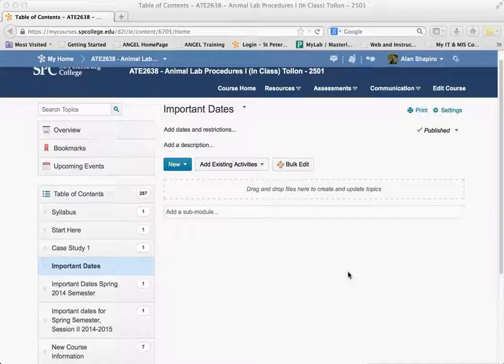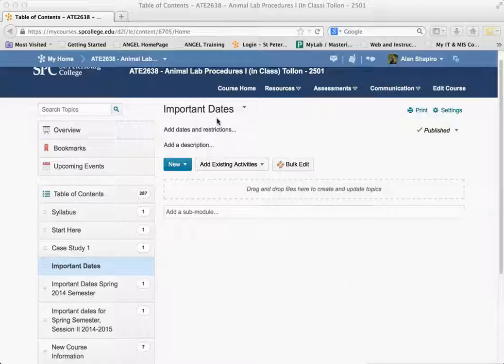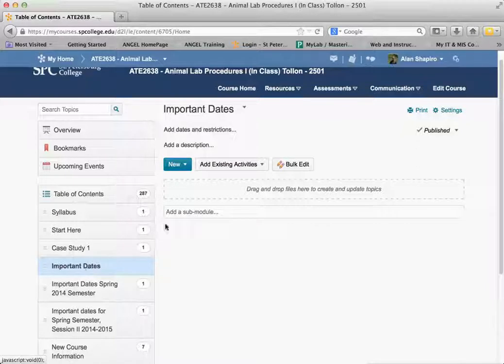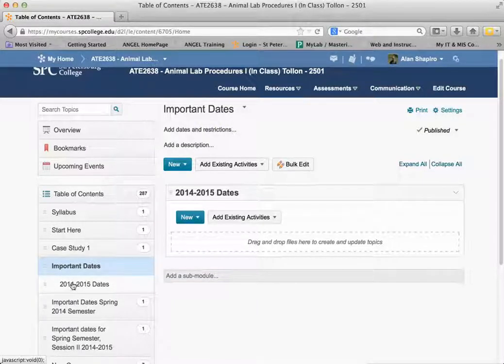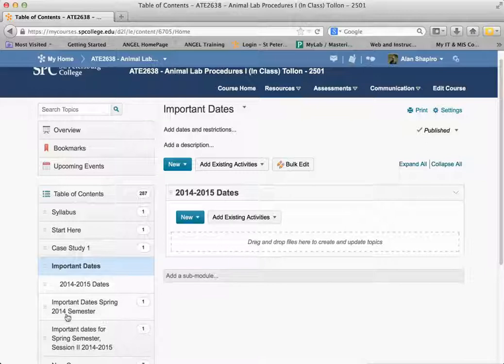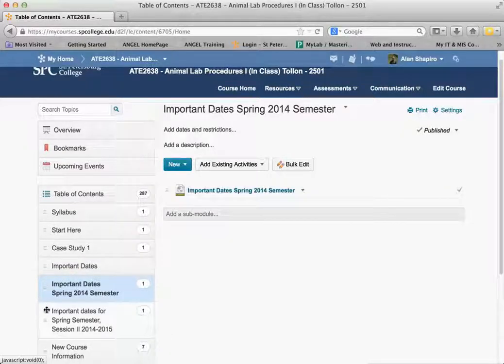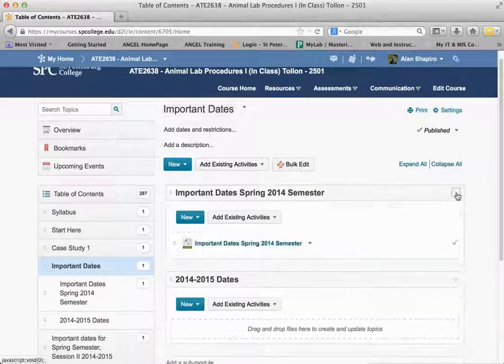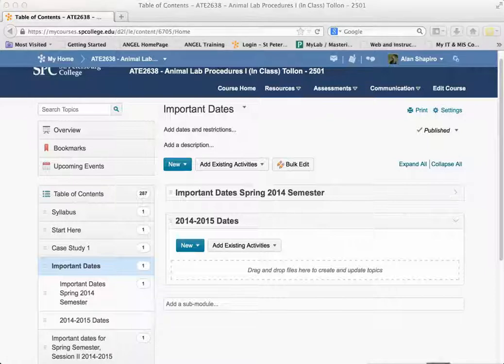How to Create SubModules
Rearrange Content as needed. This may involve creating new Modules and dragging/dropping topics into those modules.